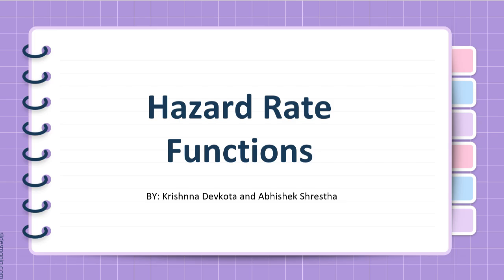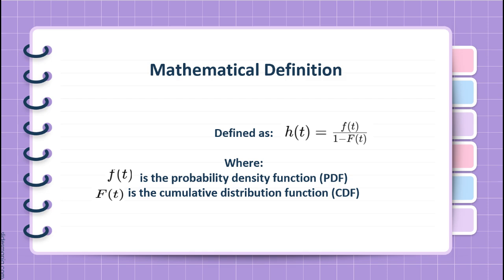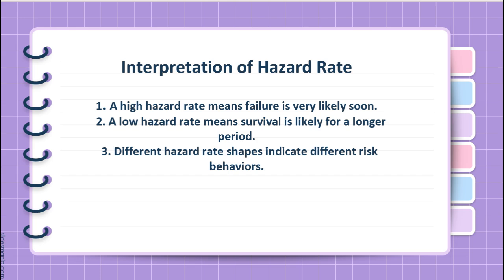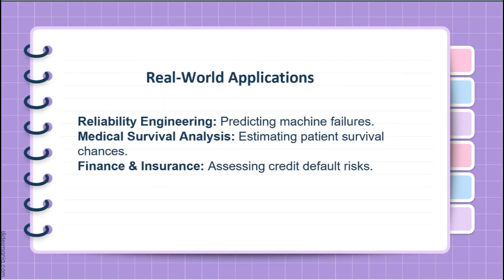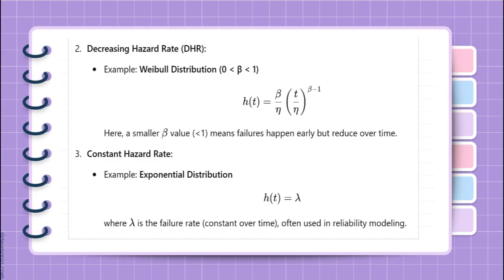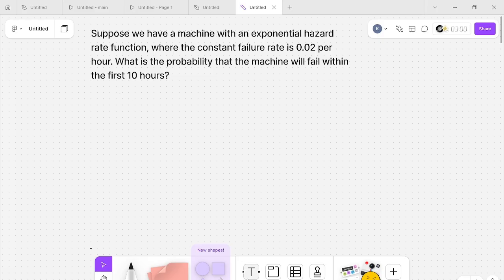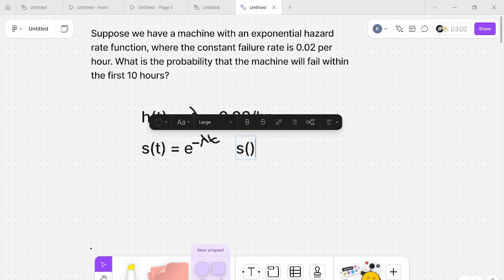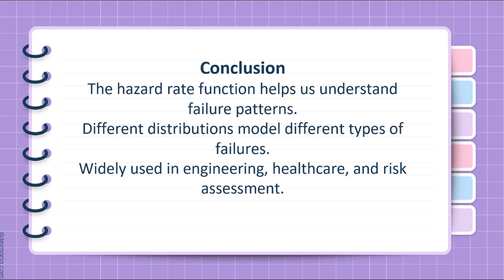Hazard Rate Function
🔹 Understanding the Hazard Rate Function 🔹

In this video, we dive into the hazard rate function, a key concept in reliability engineering, medical survival analysis, and risk assessment in finance and insurance. The hazard rate function helps predict failures over time, whether it’s for machines, patients, or financial risks.